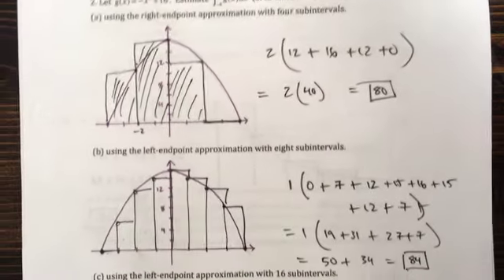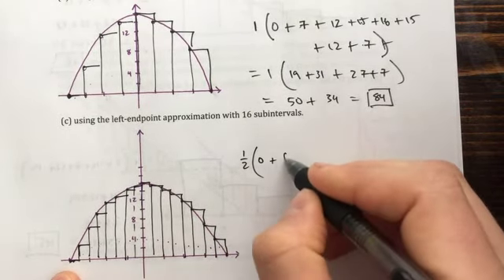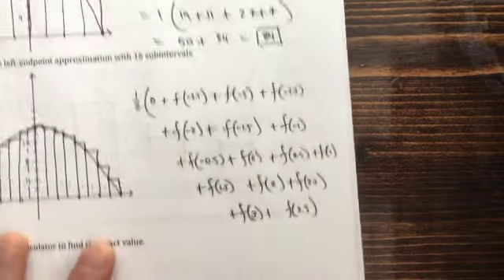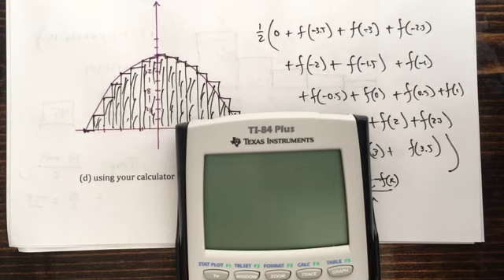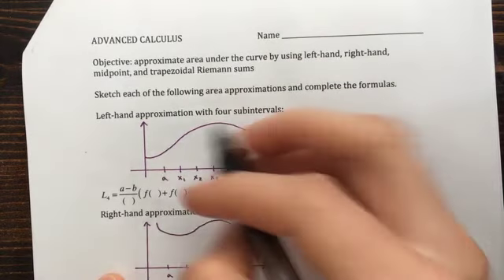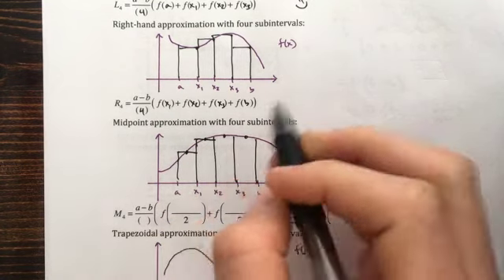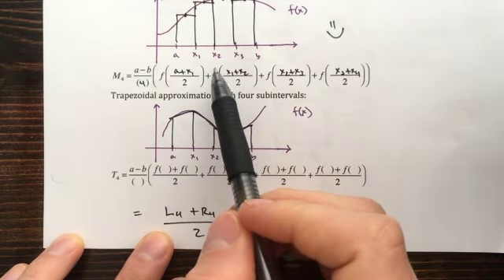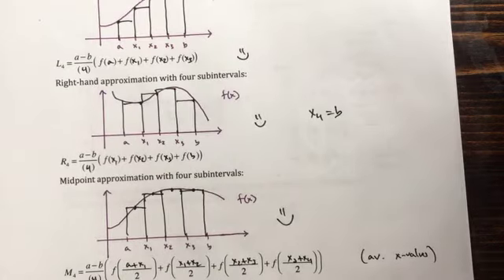Riemann Sum Practice 2